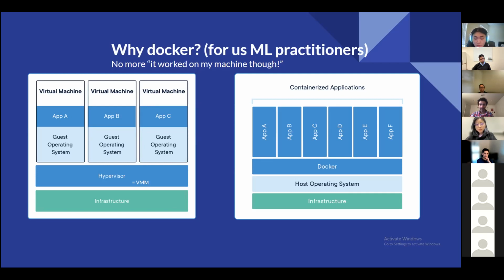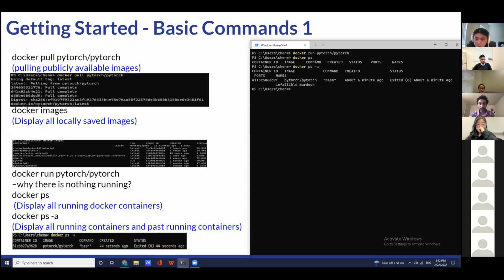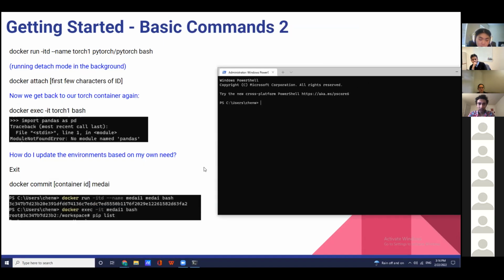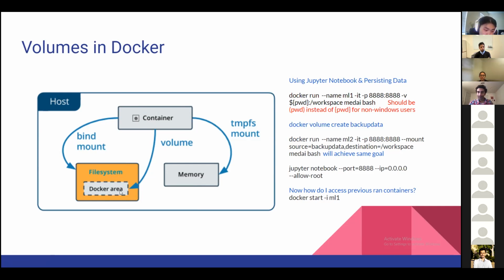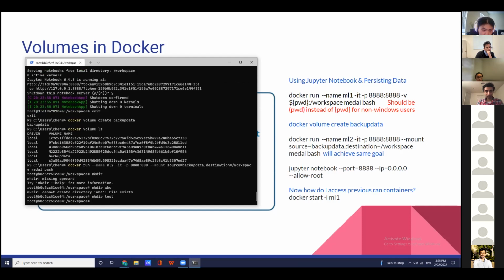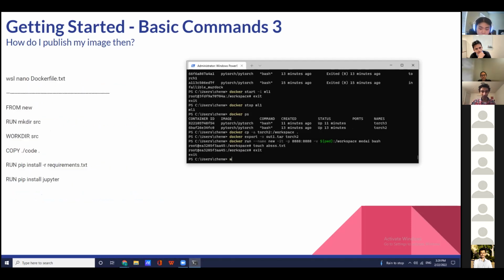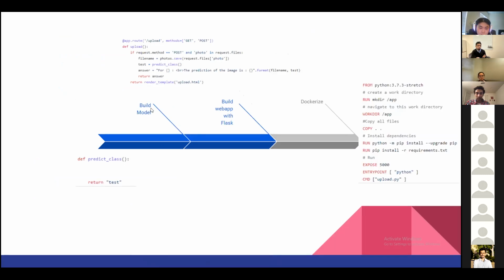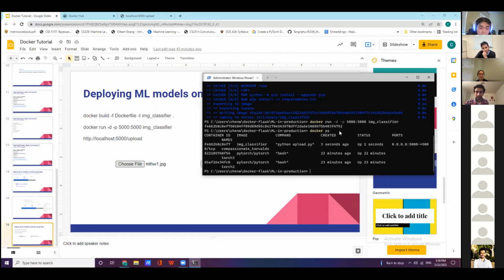Harvard Medical AI: Chenwei Wu on Docker for ML Practitioners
In this session, lab member Chenwei Wu presents an overview of Docker for ML Practitioners.